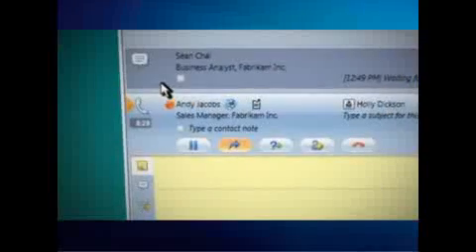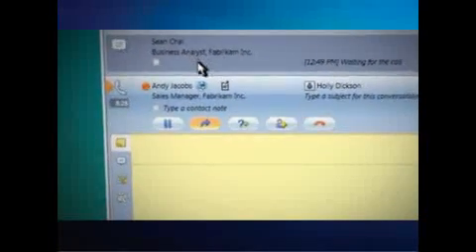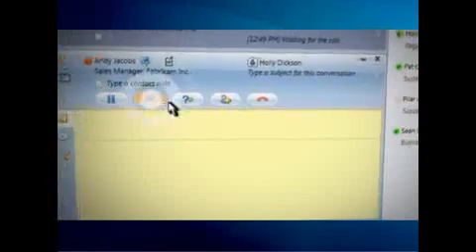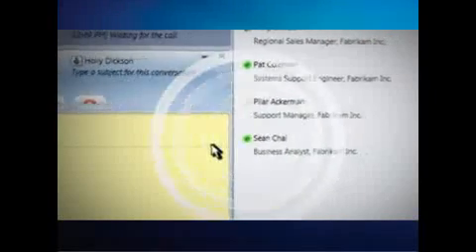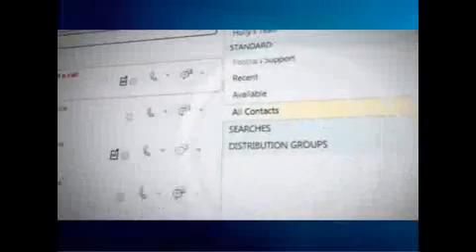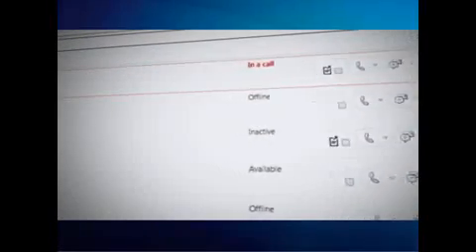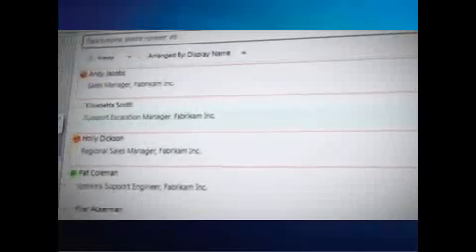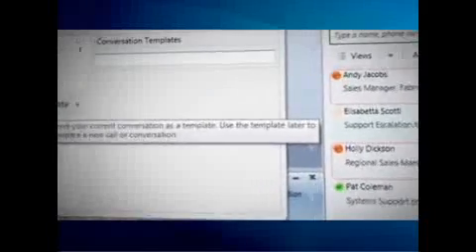Office Communications Server 2007 R2 Attendant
How Microsoft can change your office with the Office Communications Server 2007 R2.